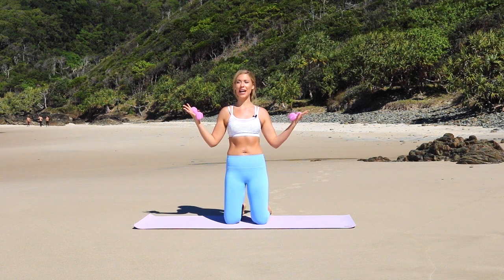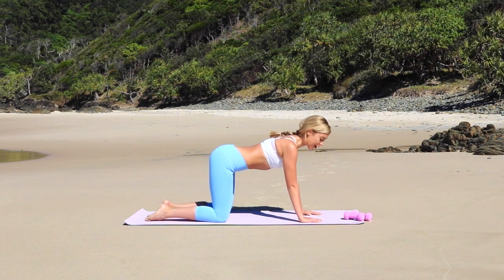FULL BODY BEGINNER PILATES WORKOUT 💕 mat pilates home workout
Tone your arms, abs, thighs and booty with this mat pilates workout.
This workout is perfect to do at home or at a gym. It is a full body Pilates workouts that is suitable for beginners and intermediates.

I like to call this the Bare Minimum Workout. It's the LEAST amount of effort you need to put in, if you want to look good naked and get those results!

So if you're just starting a workout routine, or maybe just having one of those days where you don't want to workout, this is the workout for you!